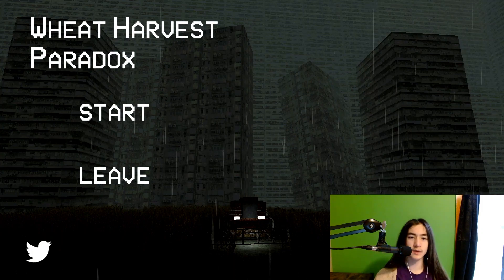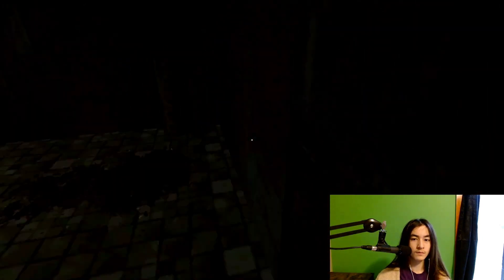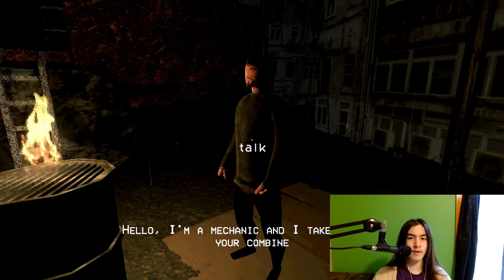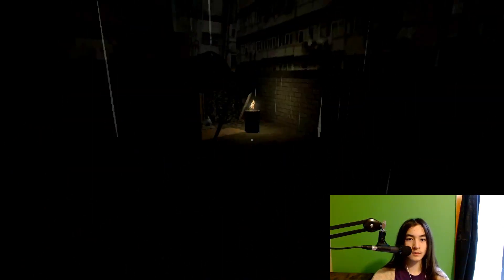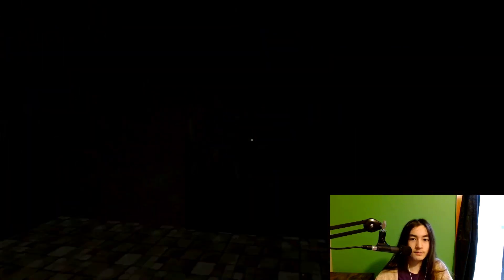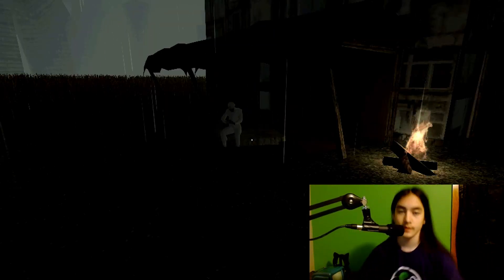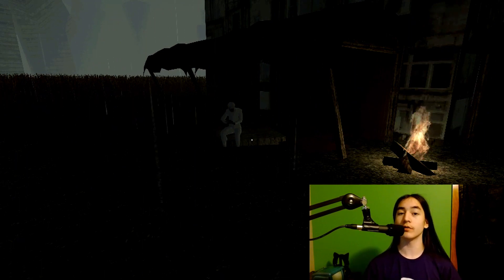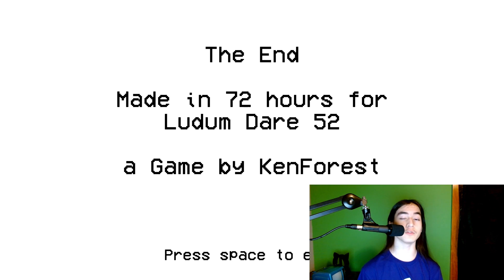I am a Wheat Farmer Stuck in a Paradox